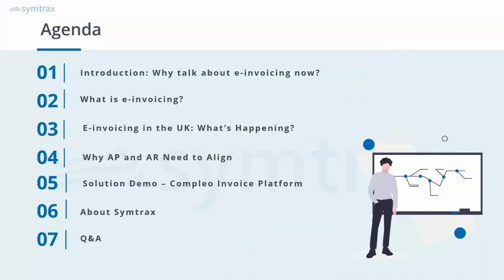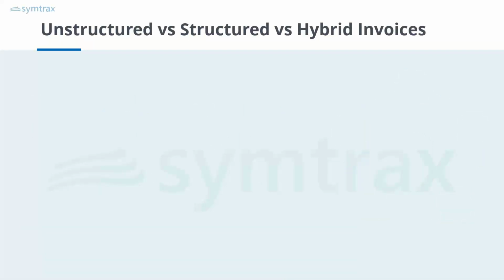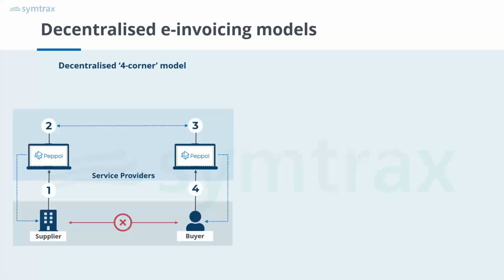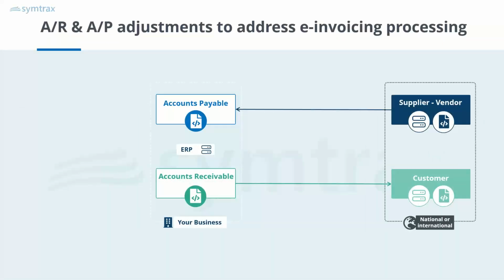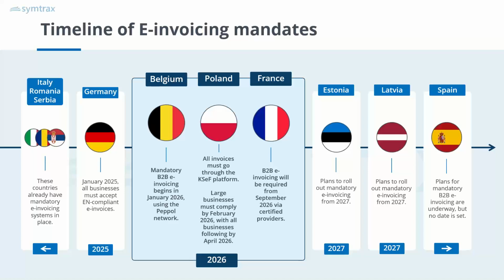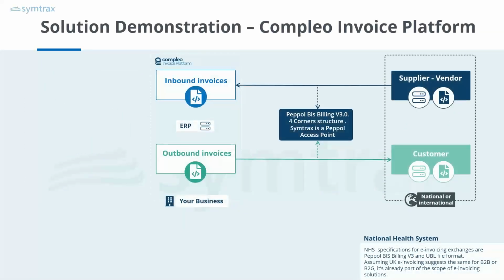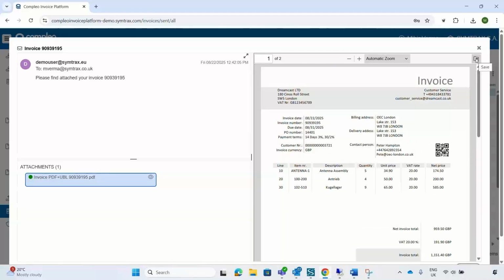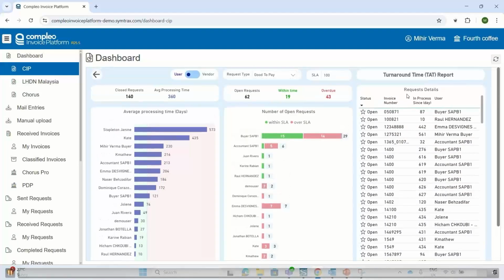Webinar - E Invoicing in the UK: What AP and AR Teams Must Know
As the UK explores e-invoicing through ongoing consultations, businesses need to prepare for what could soon become a compliance requirement.

Watch this webinar to discover what AP and AR teams need to know to stay ahead of potential mandates and how to simplify invoice processes.

What you’ll learn:
- What e-invoicing really means in practice
- Why more governments are mandating e-invoicing
- The status of e-invoicing in the UK
- How to prepare for upcoming mandates
- Why alignment between AP and AR teams is more critical than ever